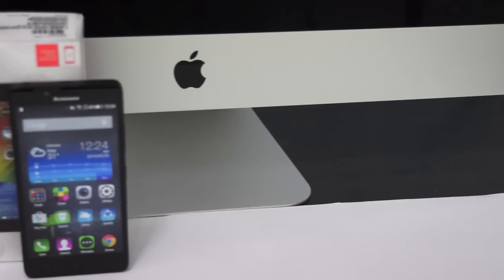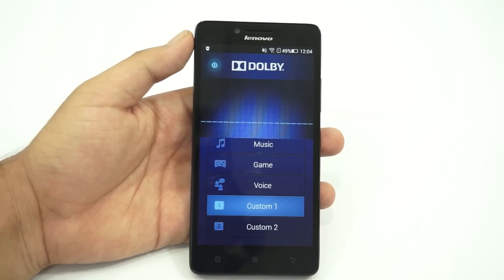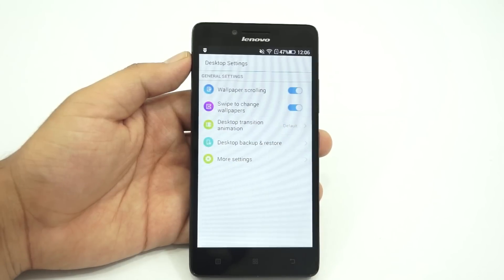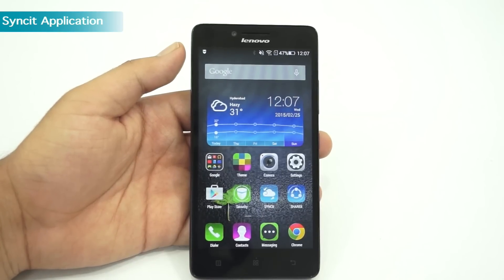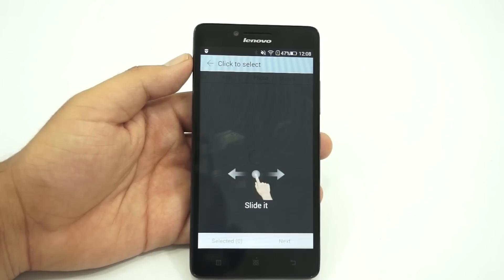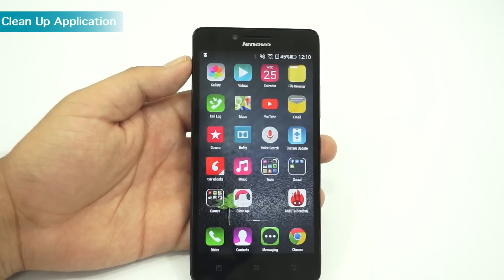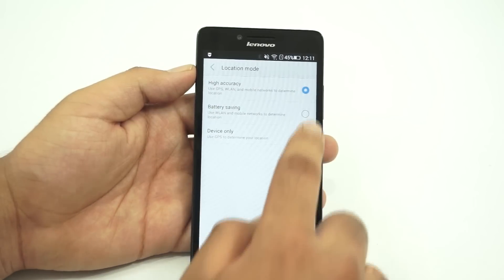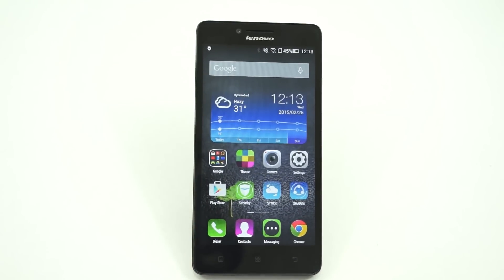Lenovo A6000 Tips & Tricks - Useful Options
Here are the Best Lenovo A6000 Tips & Tricks with Useful Options, More